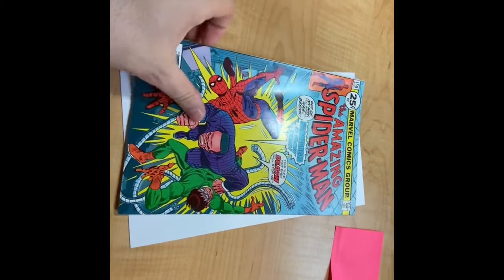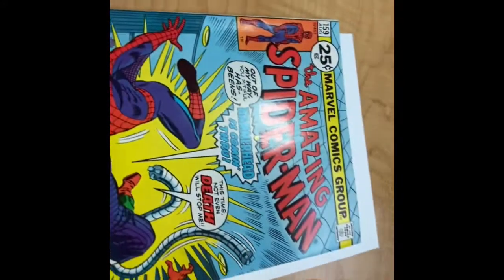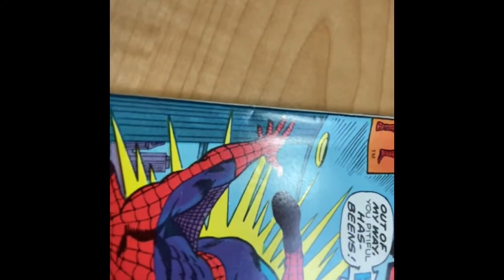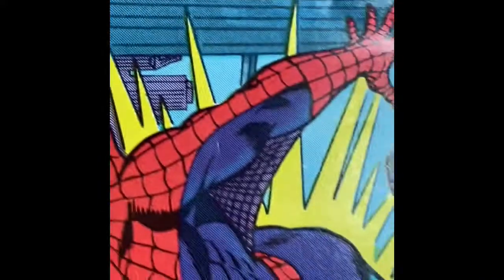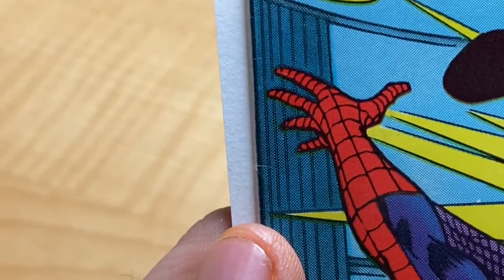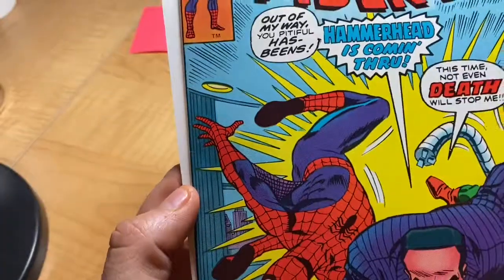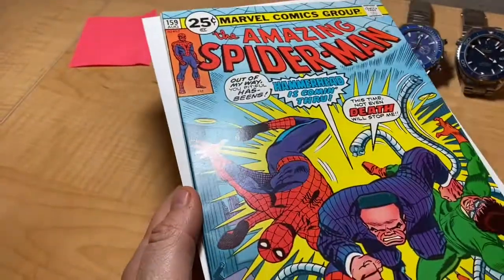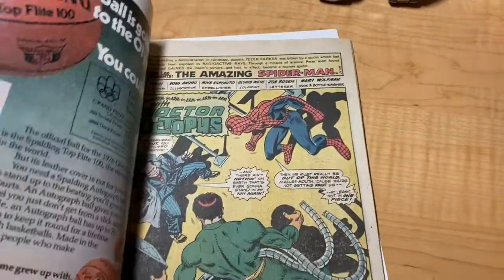Spine tick removal in Amazing Spider-Man 159